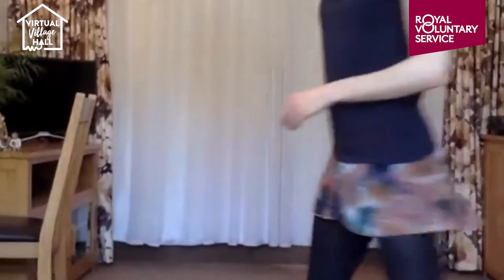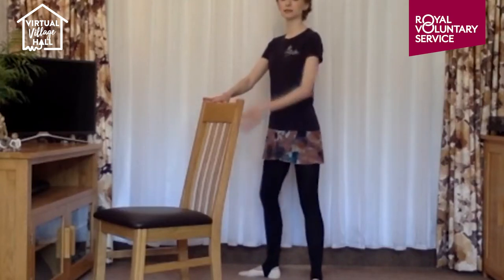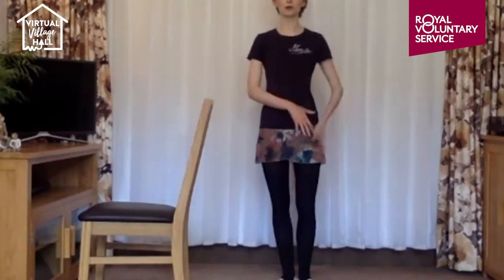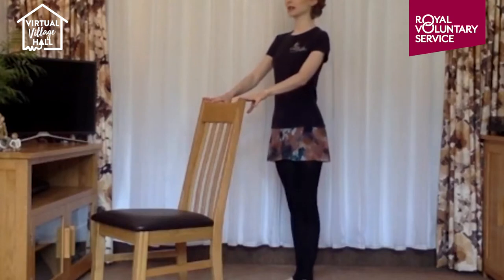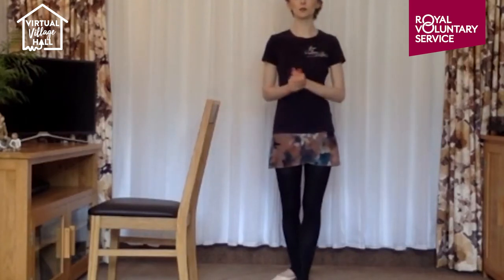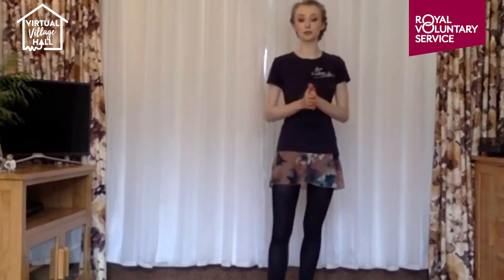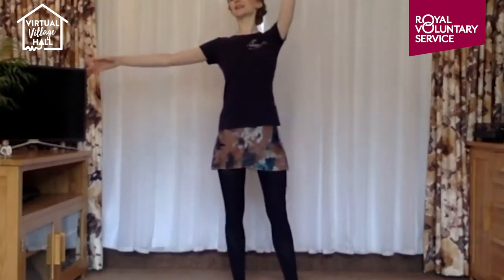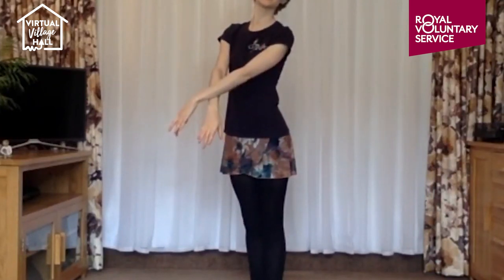Ballet for Beginners with Johanna Hadley #12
Join Johanna, a Royal Academy of Dance licensed Silver Swans® ballet instructor, for a series of gentle beginner ballet classes to music and learn the basics of the world's most elegant art form.

You'll need a sturdy chair as a barre, and ballet shoes are optional.